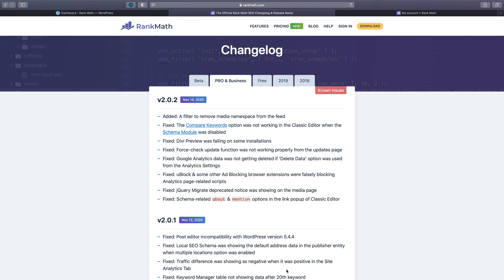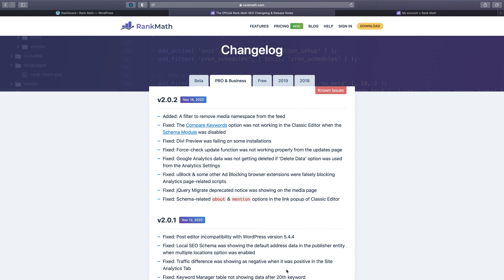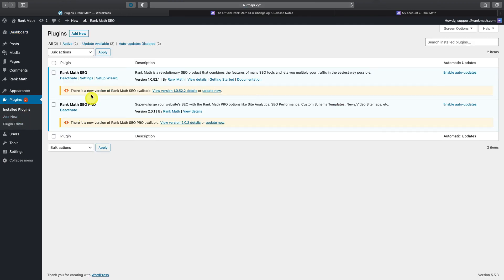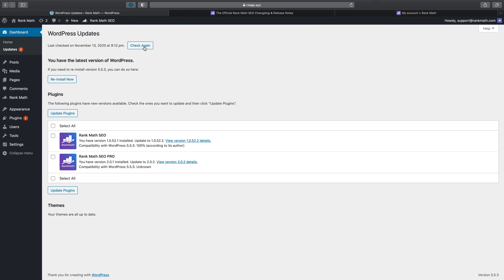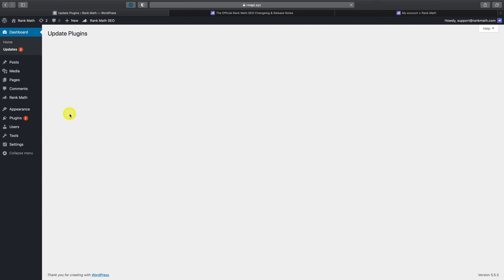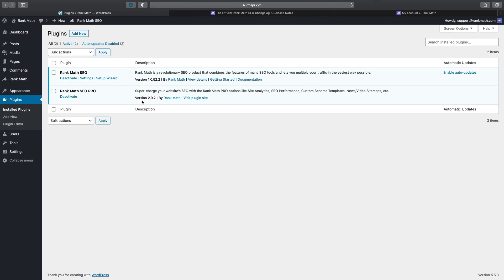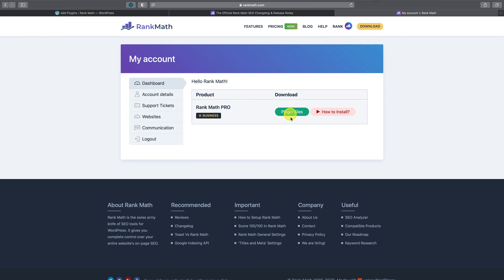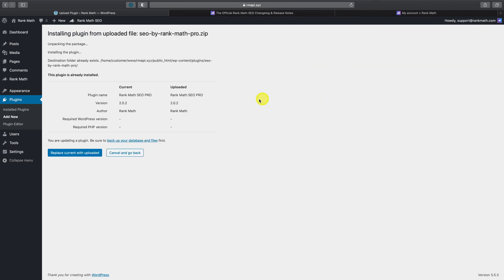How to Update Rank Math PRO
This walkthrough teaches you how to update the Rank Math PRO plugin correctly. You can always check the changelog on this